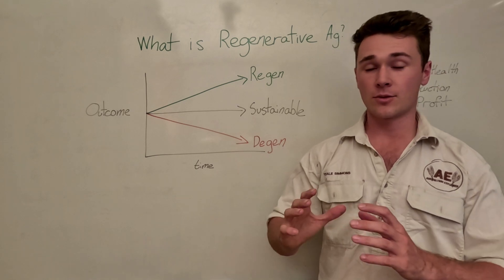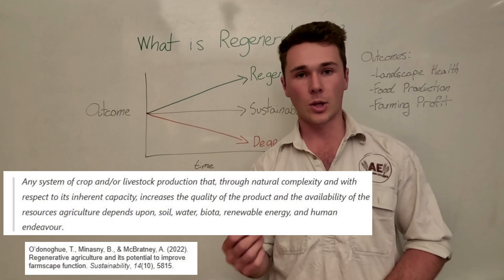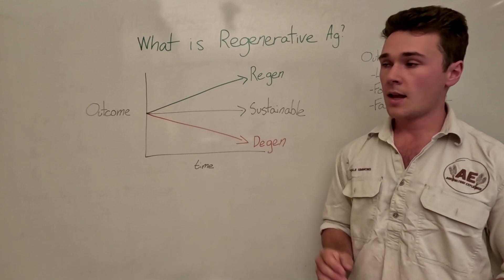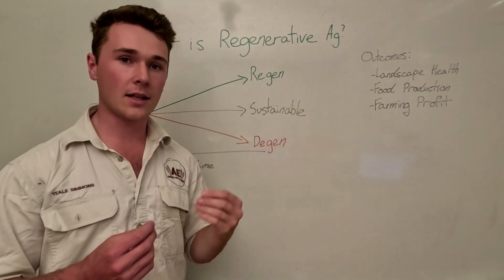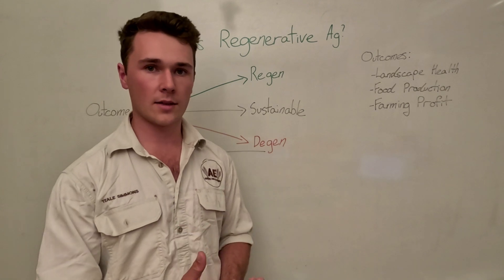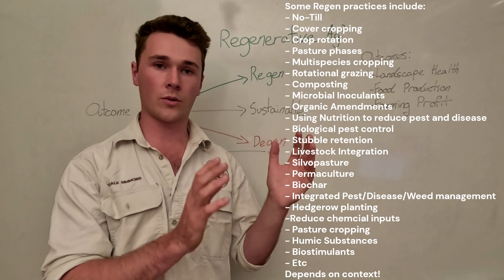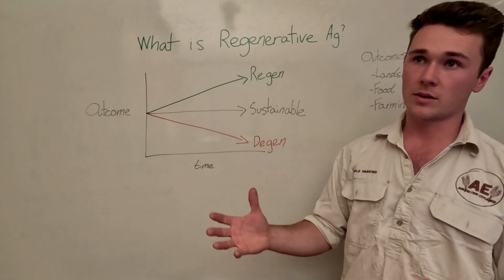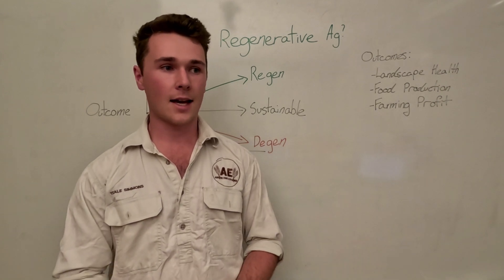What is Regenerative Agriculture?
What is regenerative agriculture? Turns out it's super hard to explained.

🛠️FREE Tools For Farmers:
Differential Sap Test Analysis 📚FREE Courses